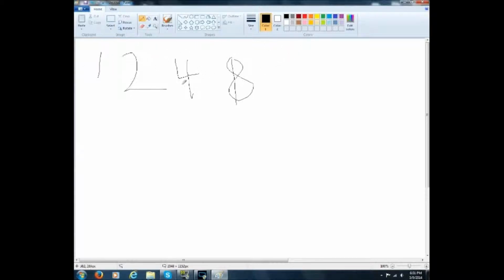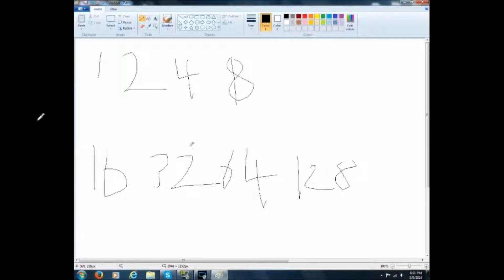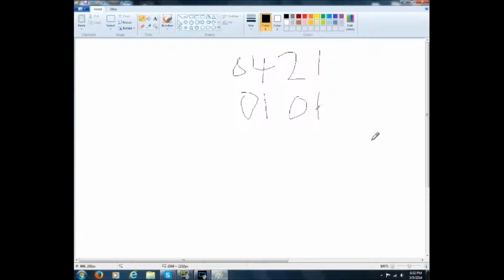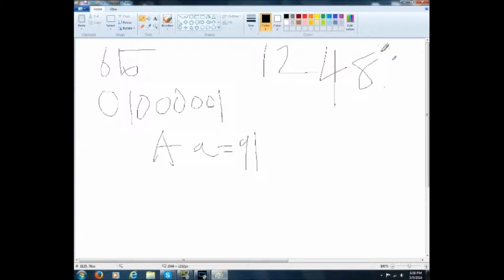How Binary Works (basic)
this is a quick video I made to help with my minecraft tutorial